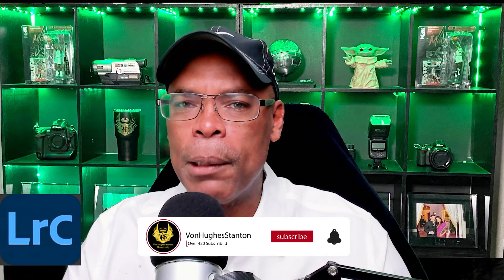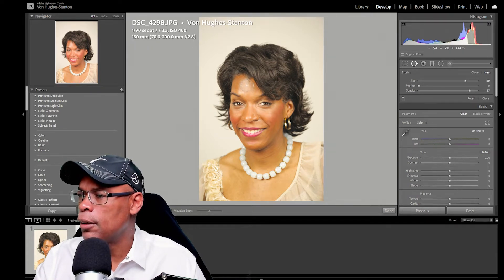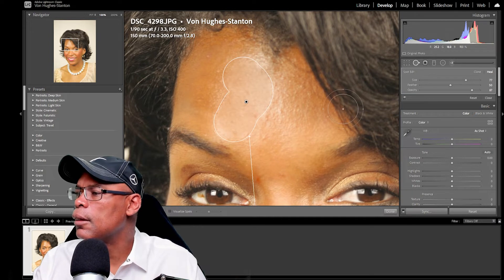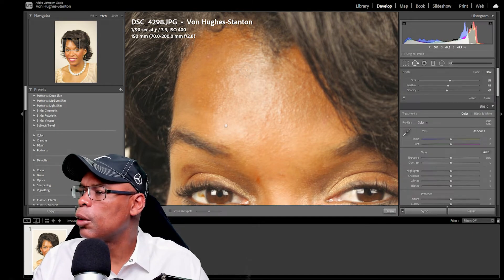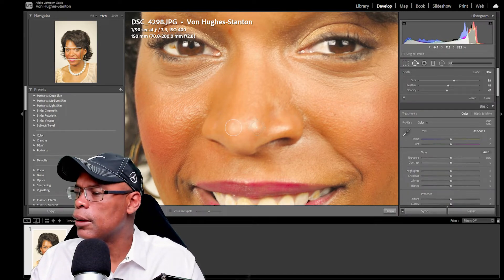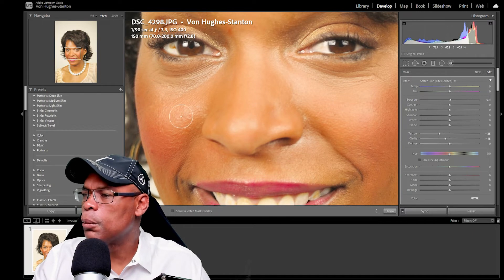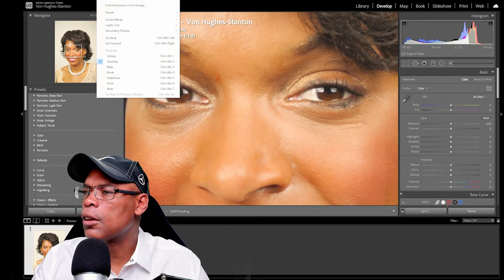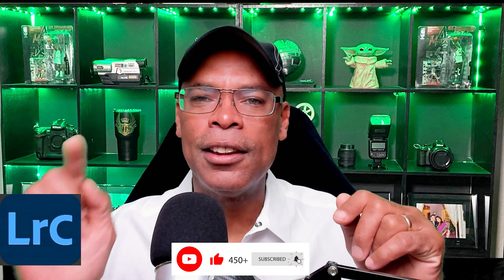How To Remove Hot Spots & Fix Shiny Oily Skin | Light Room Classic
Learn how to remove hot spots caused by camera flash on skin in Lightroom Classic. Flash hotspots make skin appear more oily and harsh.

In this video I'll show you how to fix shiny oily skin.

Follow Von Hughes-Stanton Photography-

Video Equipment:
Nikon Z 6II
Panasonic Lumix GH4
Logitech Brio 4K Webcam
Amaran 100d LED Video Light
Tascam DR-60DMKII Audio Recorder
Sennheiser (MKE600)
EDYPHO 11inch Adjustable Camera Clamp